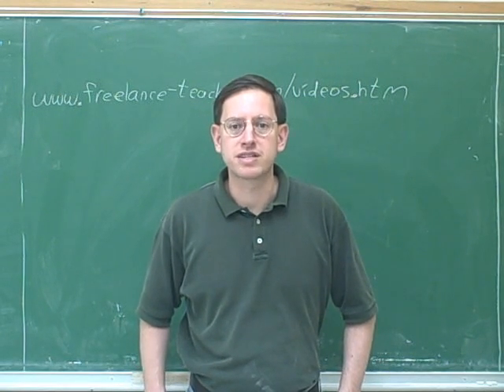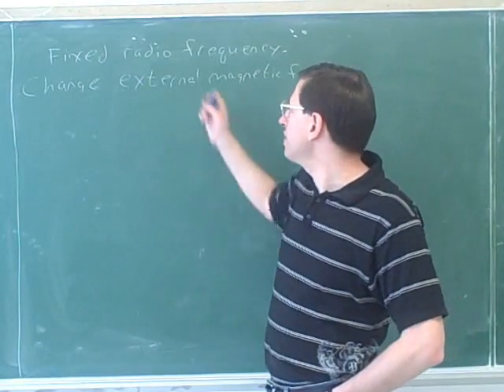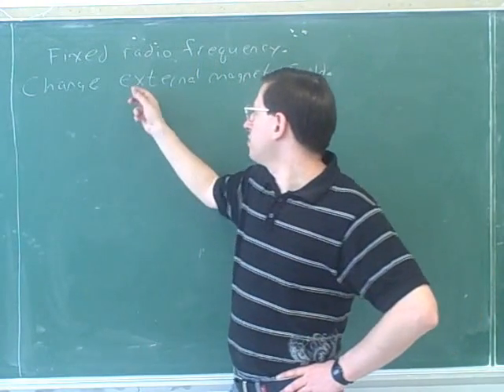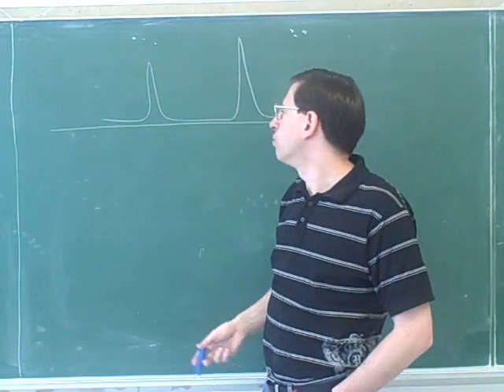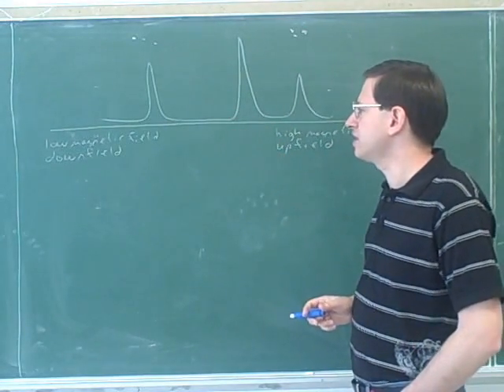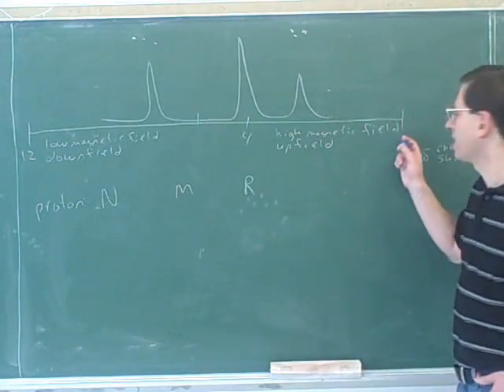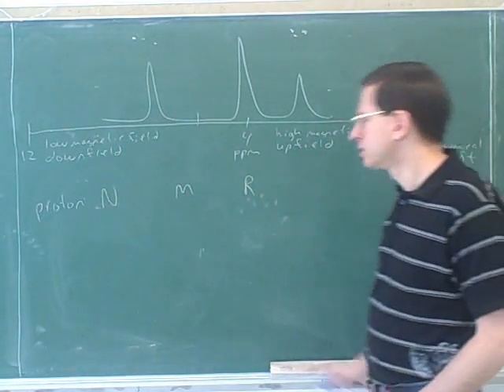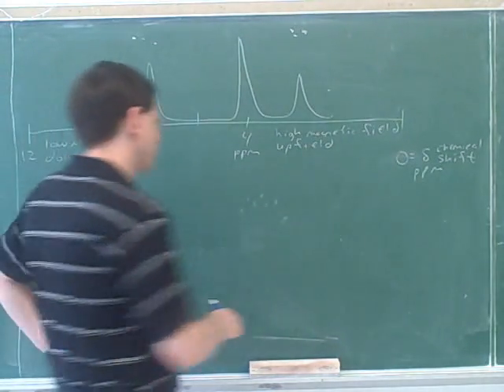Introduction to proton NMR spectroscopy (1)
Organic chemistry: Introduction to proton NMR (nuclear magnetic resonance) spectroscopy. Equivalent vs. nonequivalent hydrogens; chemical shift; integration; spin-spin splitting.

(1) Intro to H NMR spectroscopy
(2) Equivalent vs. nonequivalent hydrogens
(3) Continued
(4) Continued
(5) Continued
(6) Continued
(7) Chemical shift
(8) Continued
(9) Continued
(10) Integration
(11) Spin-spin splitting
(12) Continued
(13) Continued